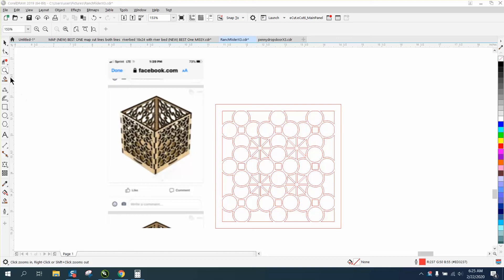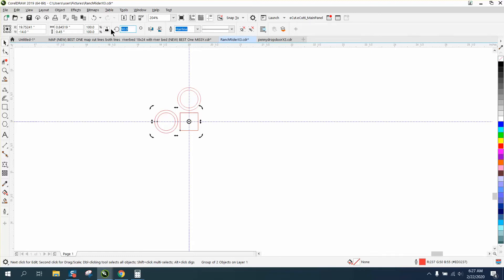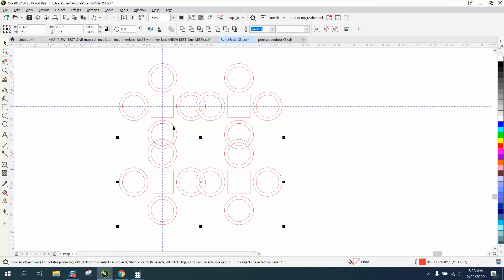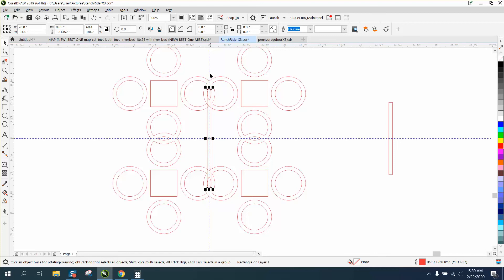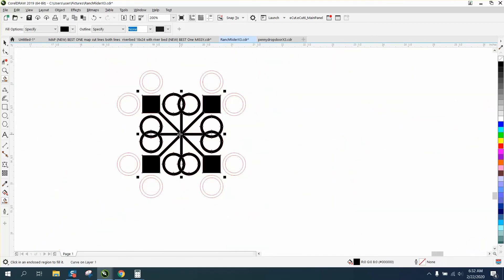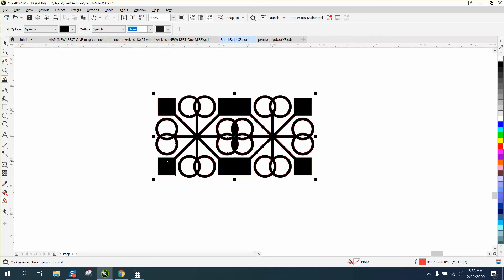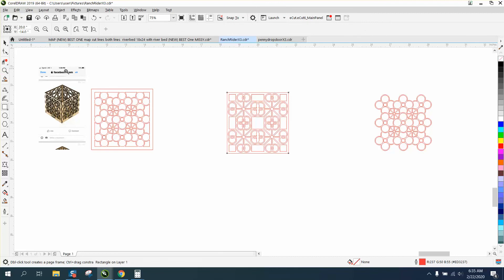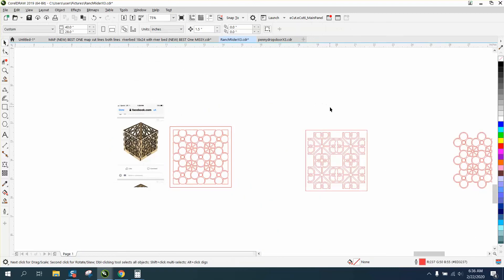Corel Draw Tips & Tricks Make This Pattern for a Box